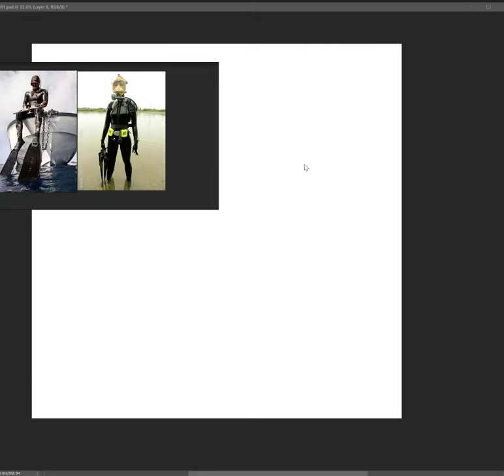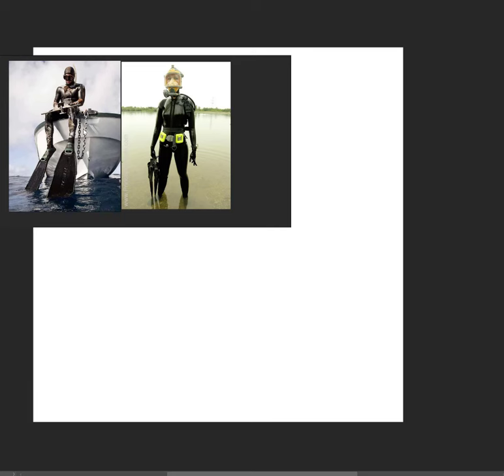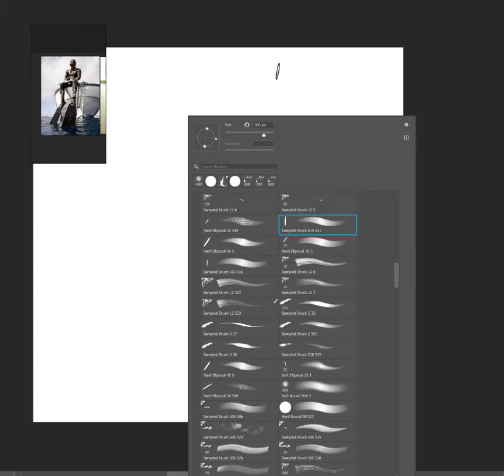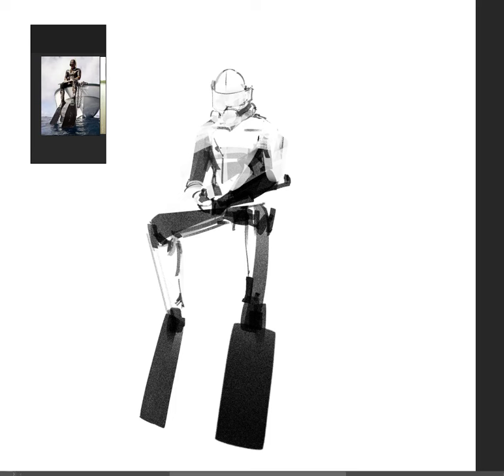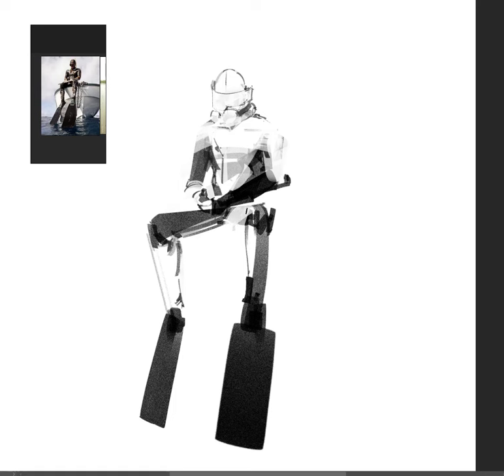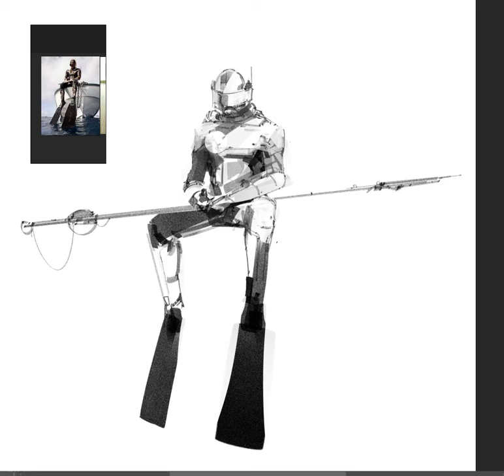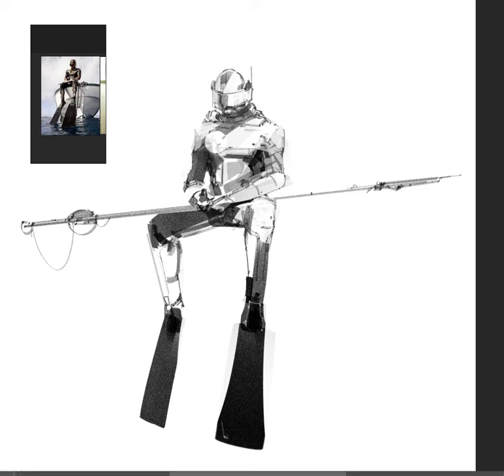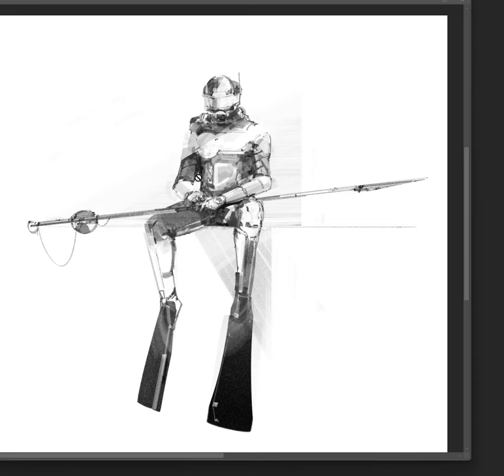My Drawing thought process with voice over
In this video I talk and draw in real time trying to explain a little of my thought process and why i make certain decisions while i'm drawing. Hope it helps! cheers.